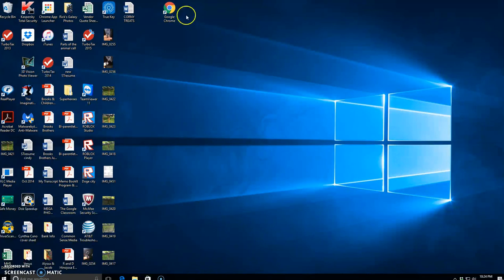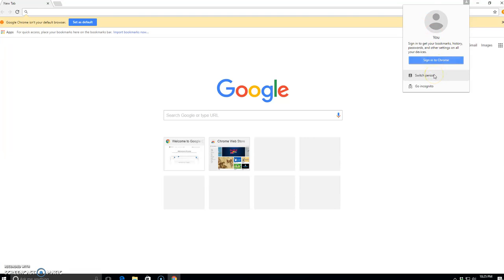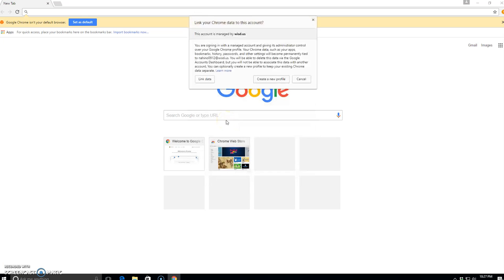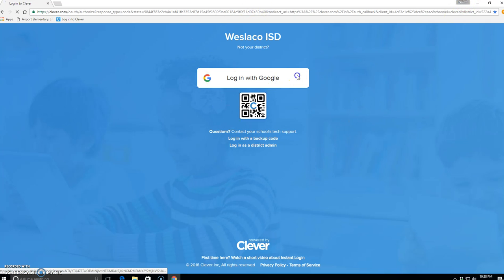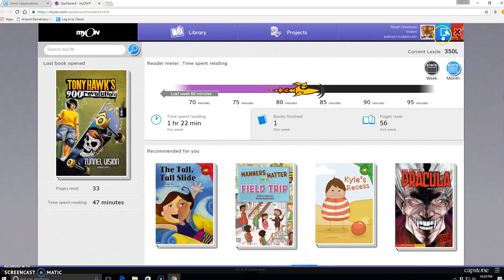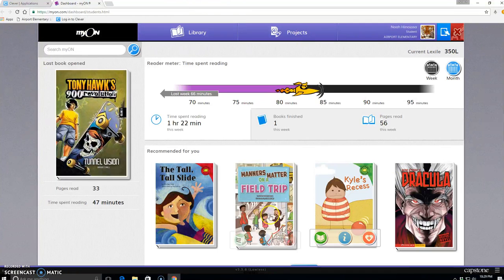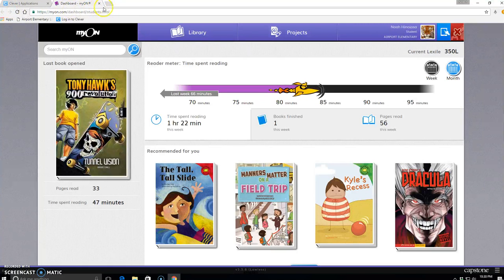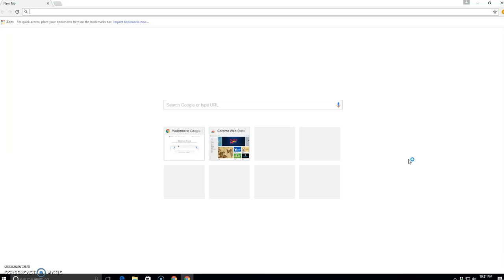How to login to Google to Read myOn on CLEVER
Step by step description explaining to parents and students how they can log in to Google from home to read myOn through Clever.